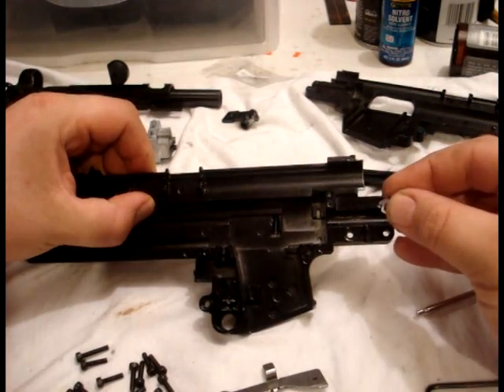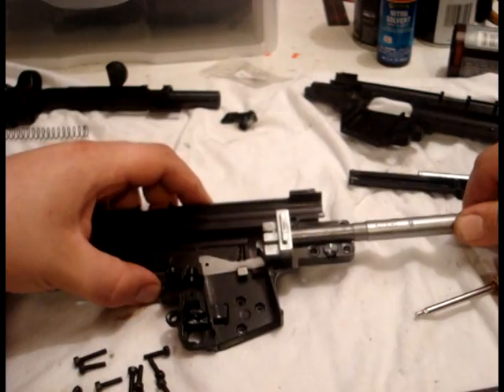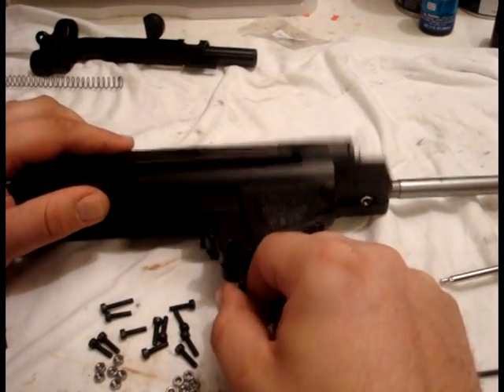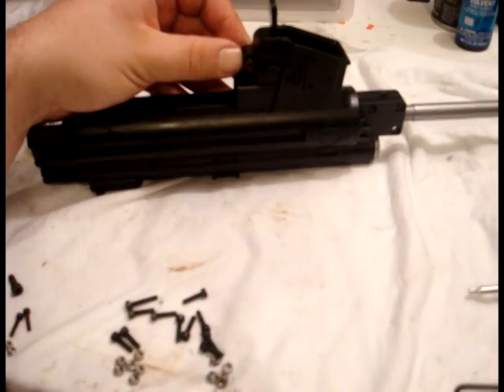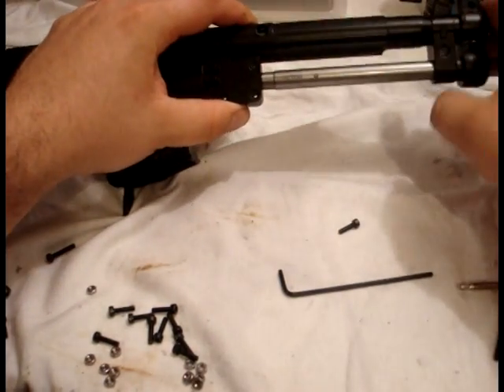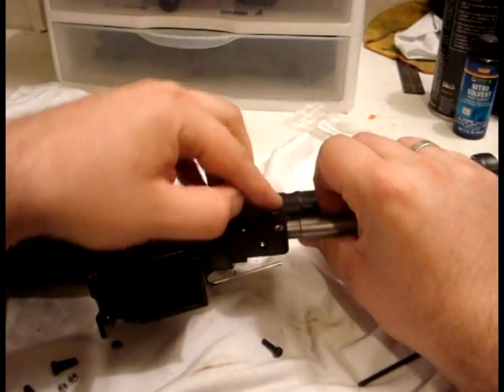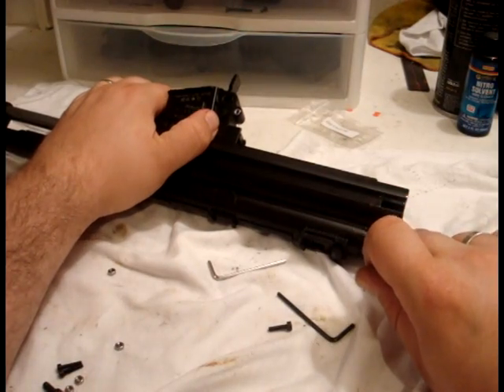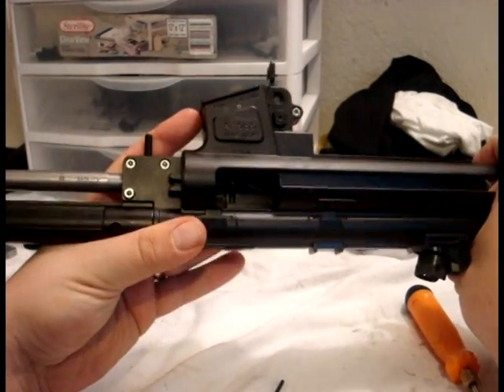Part 2 - GSG-5 Full Teardown & Screw Upgrade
Part 2 of the how-to video detailing the full disassembly of a GSG-5 carbine and reassembly with upgrade screws available If you've ever wanted to know how to completely tear down your GSG-5 and were amazed at the lack of detail in your owner's manual, this is what you have been looking for. You'll learn how to strip the receiver, bolt assembly, and trigger pack--along with helpful tips to keep your GSG-5 running smooth for years to come.

NOTE: OKFIREARMS assumes no liability for damage or injury to property or individuals who fully disassemble their GSG-5 weapons. The manufacturer reccommends that you follow ONLY the instructions in your owners manual.  You may attempt the procedure in this video at your own risk. Be aware that doing so may void the manufacturer's warranty.